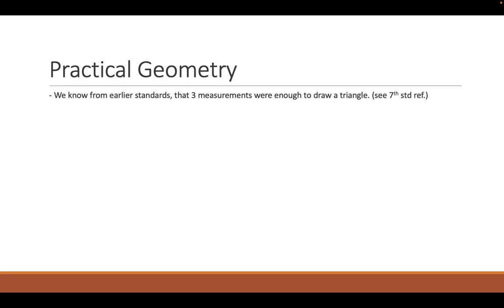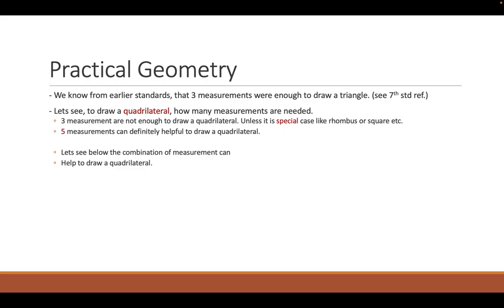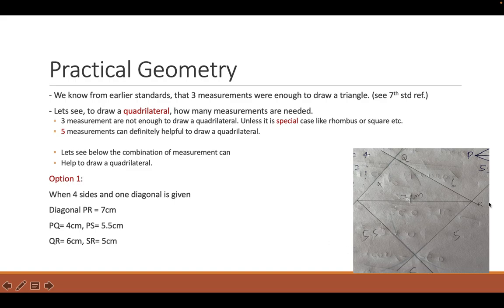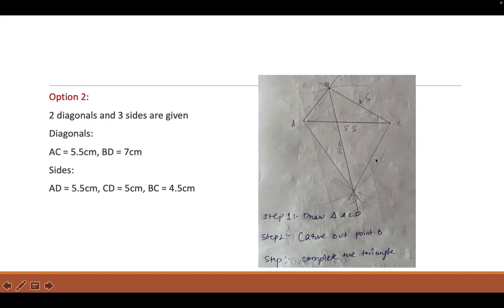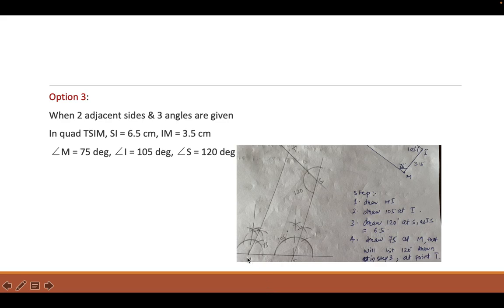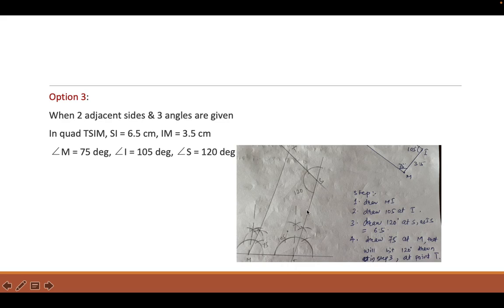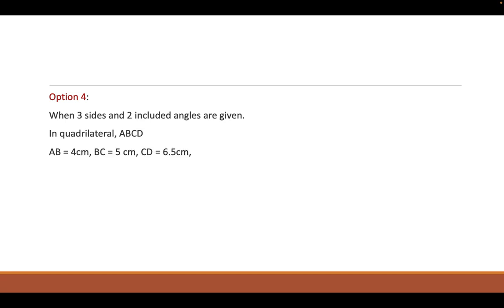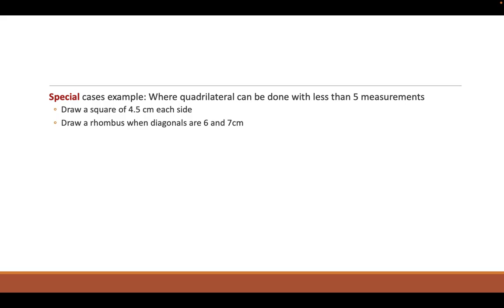Part 3 Less 2: Practical Geometry(NCERT Chapter 4)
Mathematics class 8 textbook chapter 4 - Practical Geometry (NCERT Book)